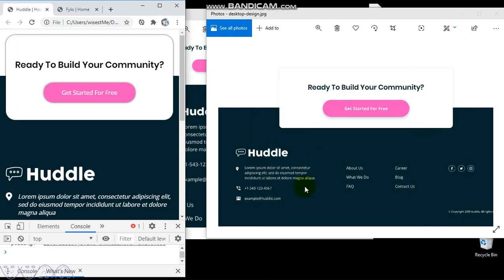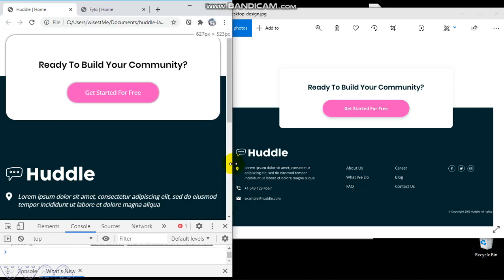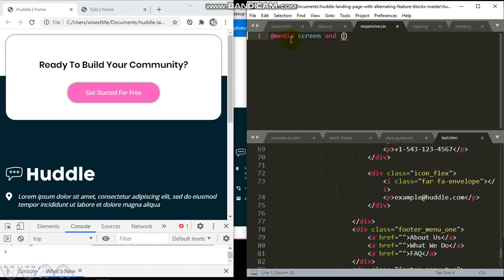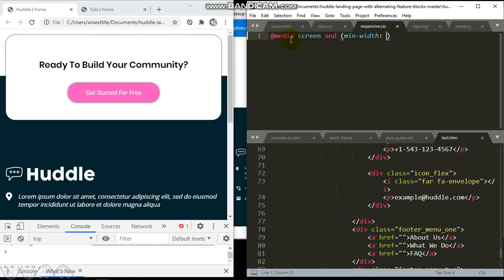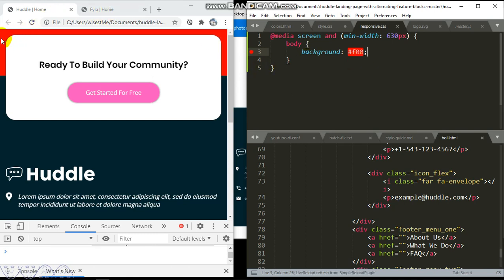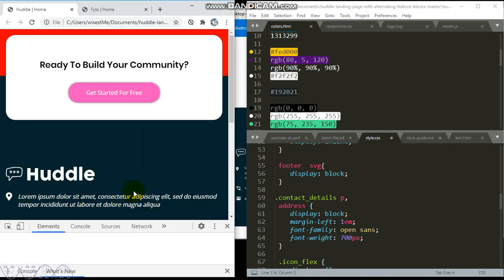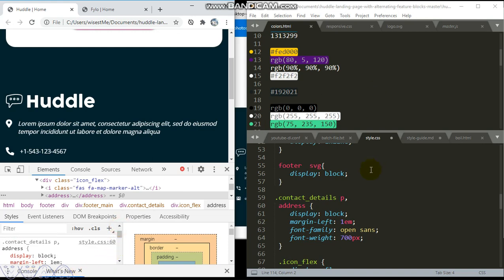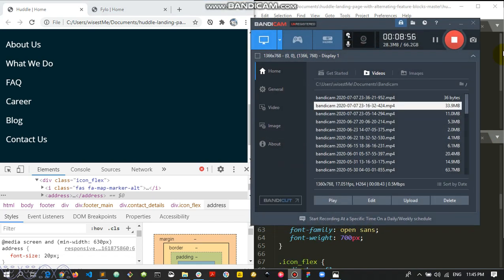03 Media Queries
Media Queries Basics